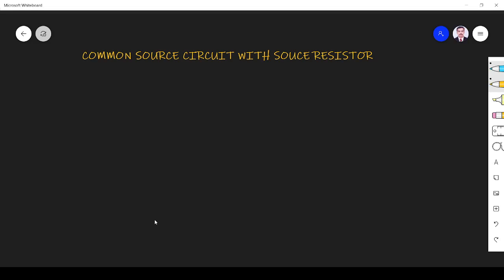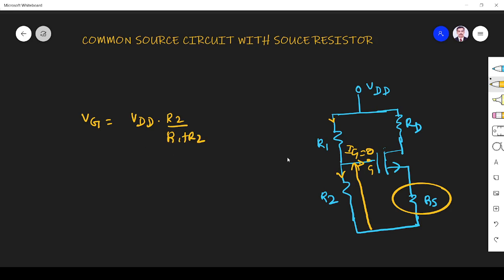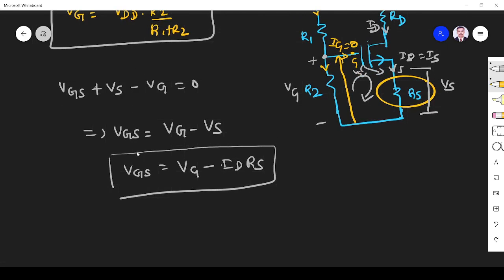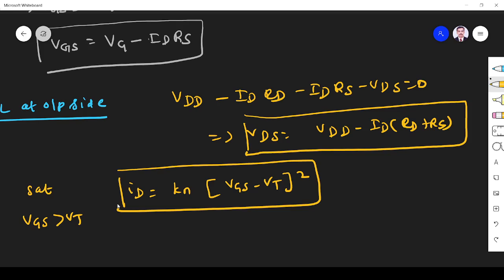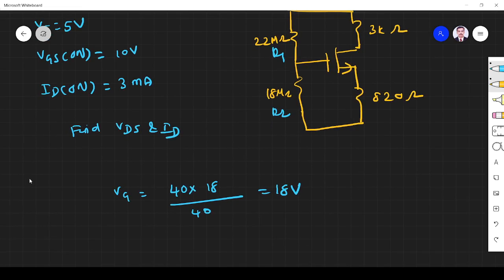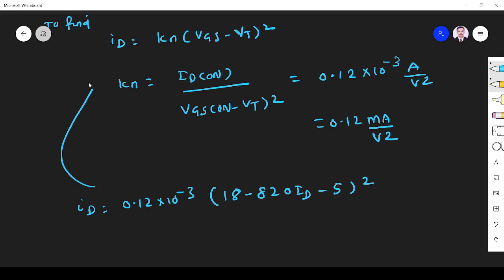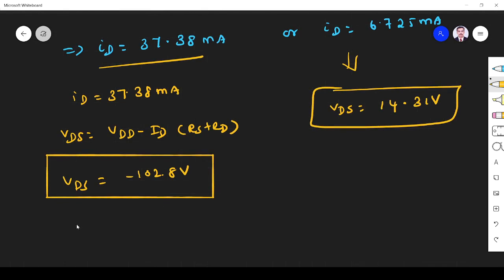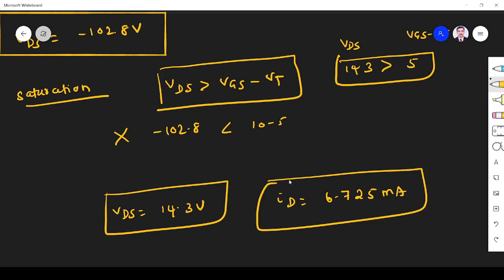17 NMOS Biasing with source resistor- GATE ECE || TRB || TNEB || ESE-III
In this video biasing of MOSFET with source resistor is explained @Majeeth Lectures